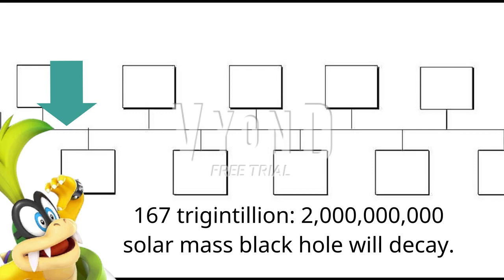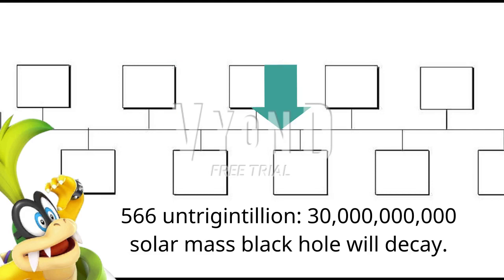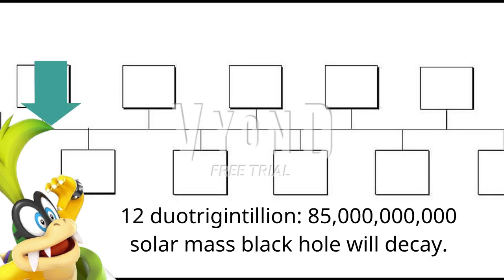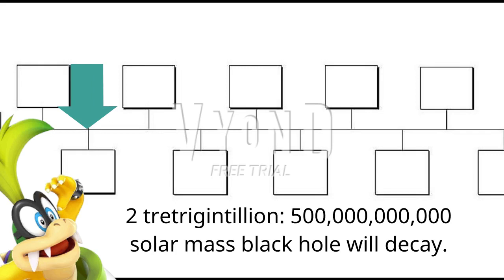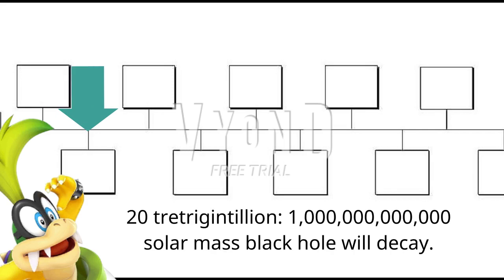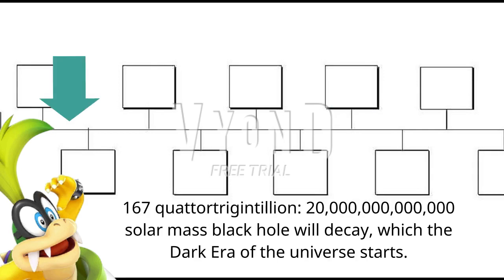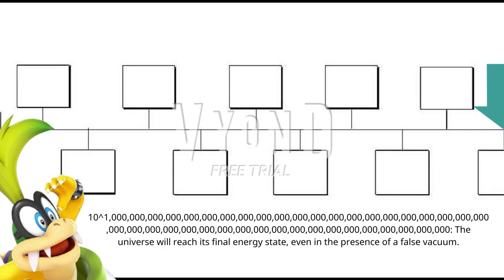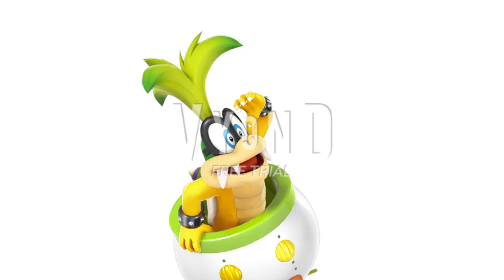My timeline part 68 (final part of my timeline)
This part covers supermassive black holes to decay and the end of the universe.
[Note: This is my final  part of my predictions]